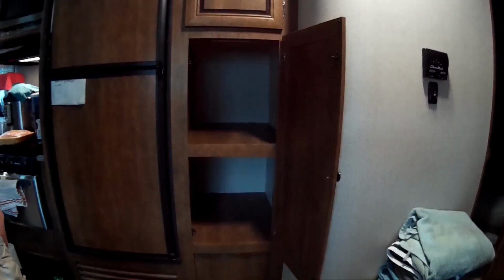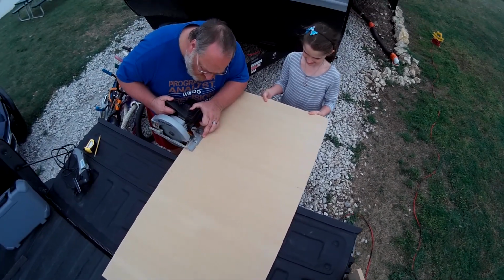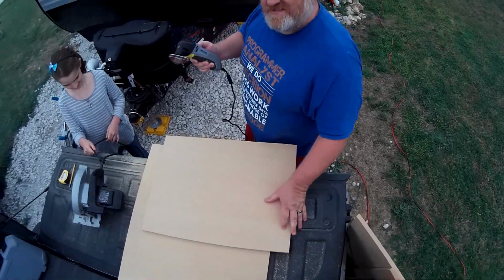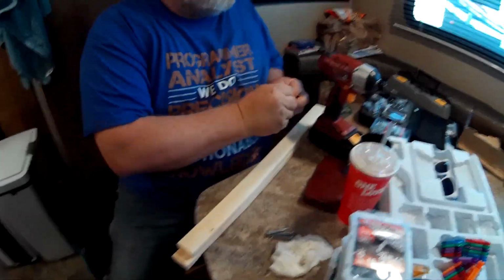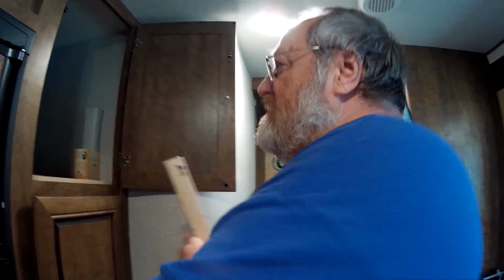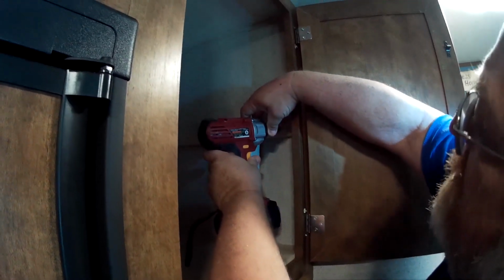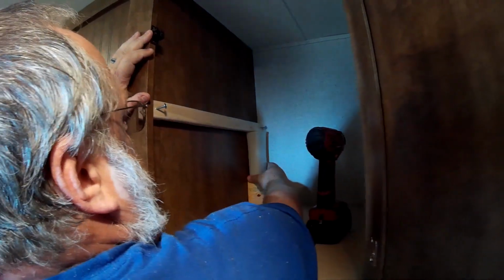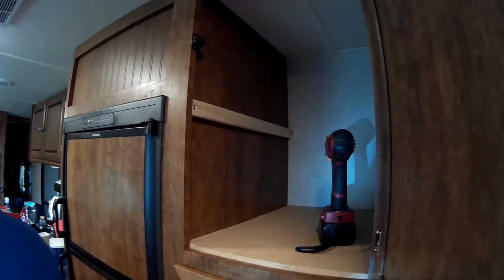How-to //\\ Add Cabinet and Pantry Shelves //\\ Fulltime RV Family Living Coast 2 Coast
We build some cabinet and pantry shelves in our travel trailer..

PERMISSION
Please share this blog and/or video as much as you like.
Anyone reusing or redistributing of any content (other than a simple share) from "Living Coast 2 Coast" must request permission to do so.
Please send an email to ?subject=Request permission to use content stating what you want to use, why you want to use it, and where you will be using it.  We will respond promptly.

Need anything not linked above.  No additional cost to you.

We appreciate your support and sincerely thank you!

Audio Credit
A Gift To Be Simple [Bedside Lullaby]